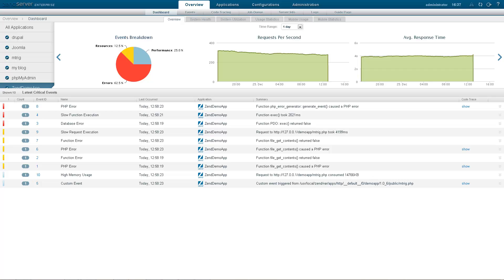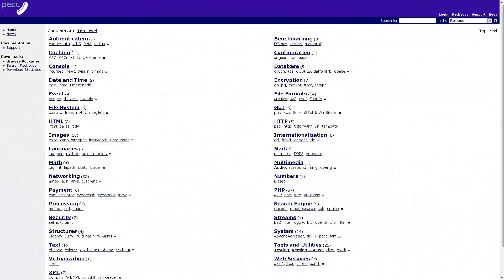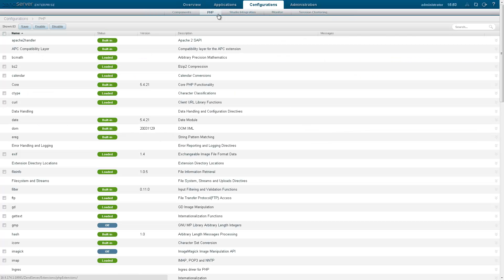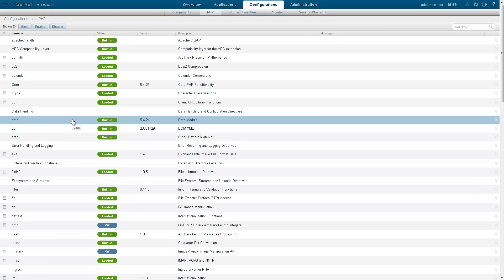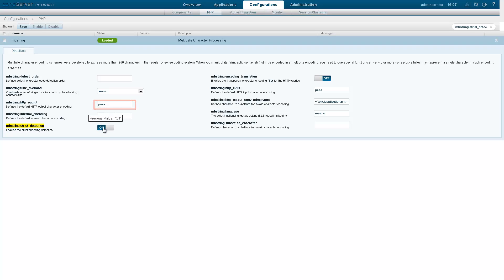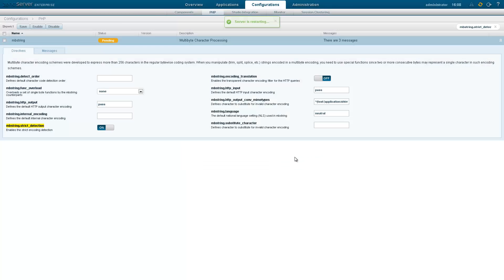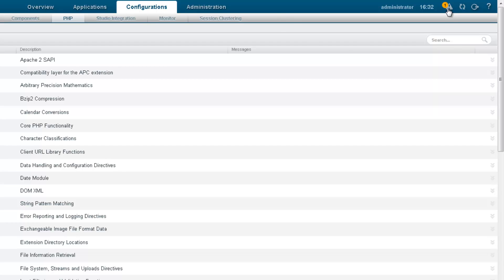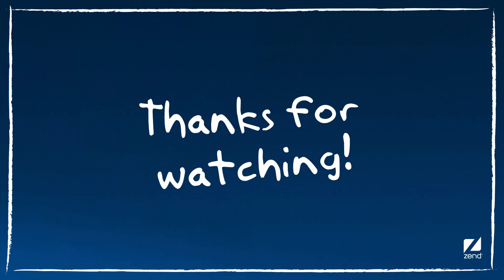Configuring your PHP Stack with Zend Server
Watch this video to learn how to configure the PHP stack bundled with Zend Server.